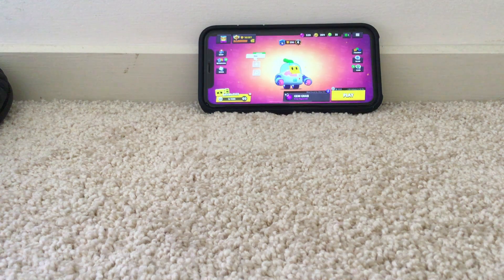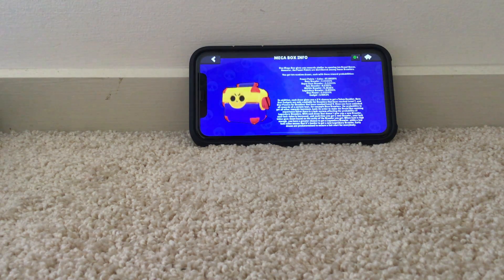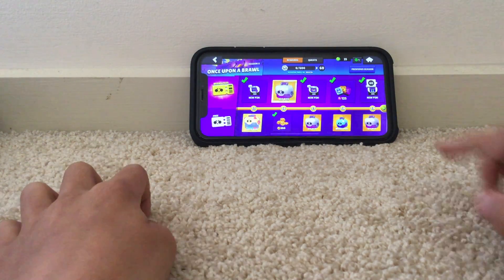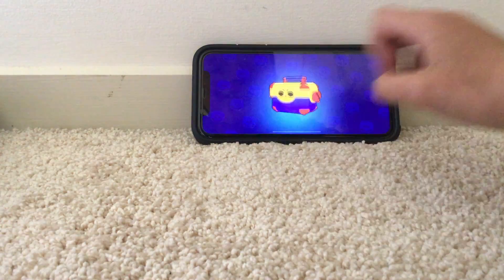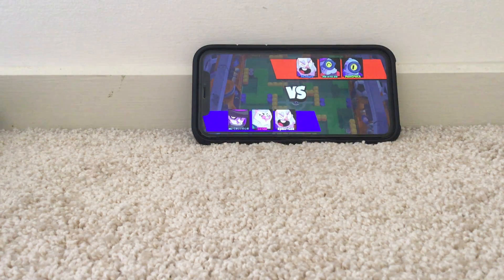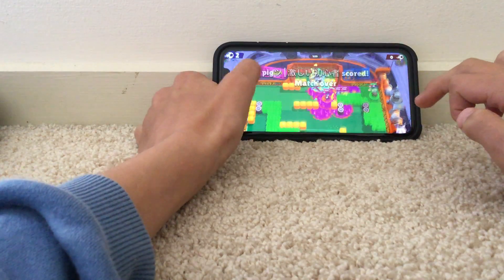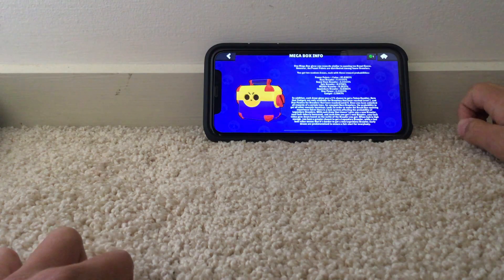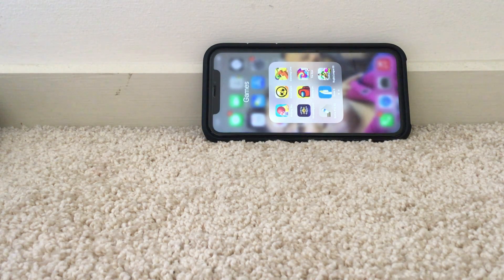Box Opening|Byron Unlocking / Brawl Stars